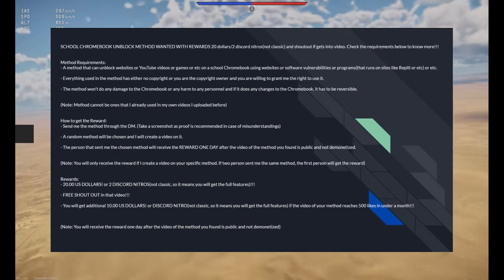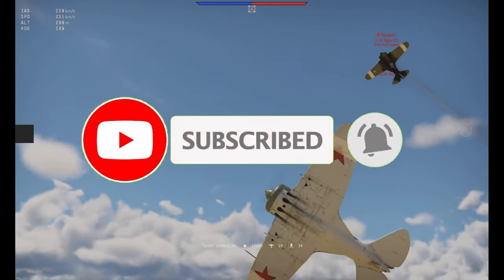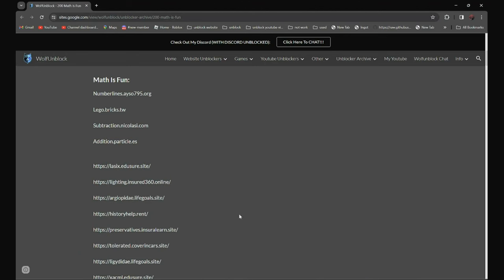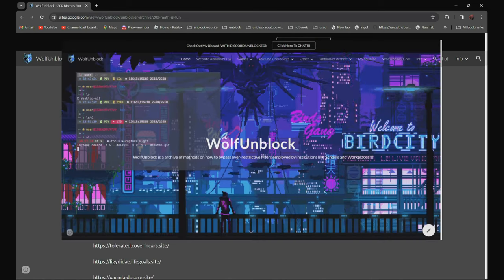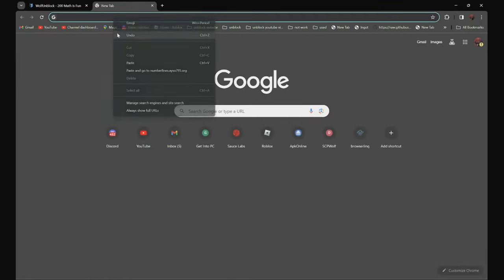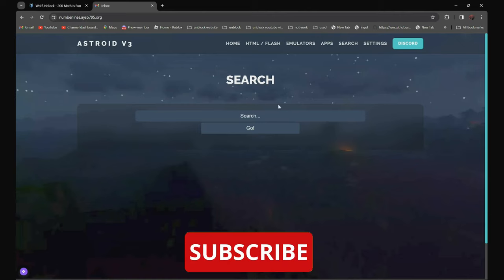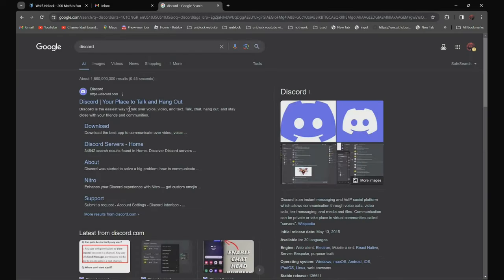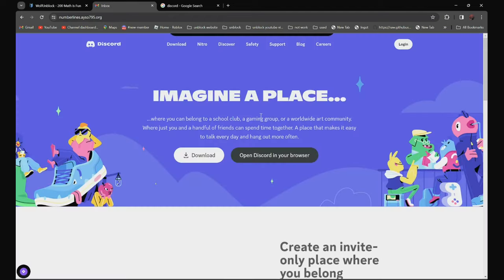200 Proxies for School Chromebooks WORKING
200 proxy links for your school Chromebook!!!

Math Is Fun:

Numberlines.ayso795.org

Lego.bricks.tw

The rest of the links are on my website as I am unable to fit everything in the description

0:00 Intro
0:40 Tutorial
2:00 Outro